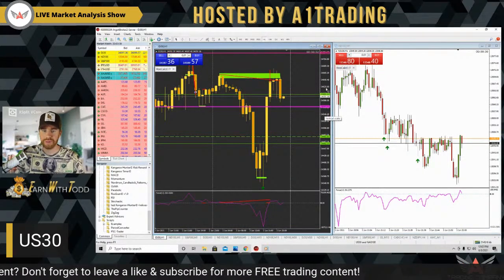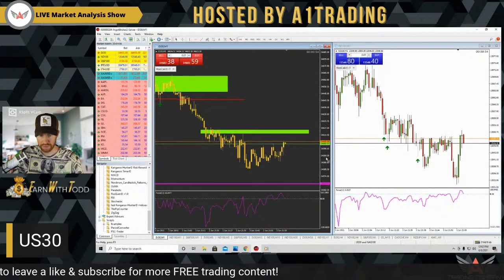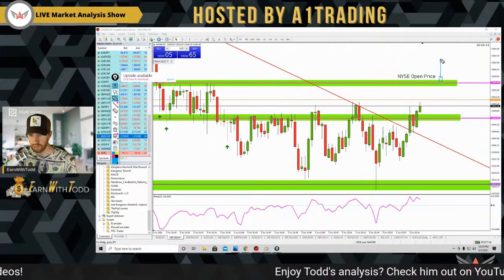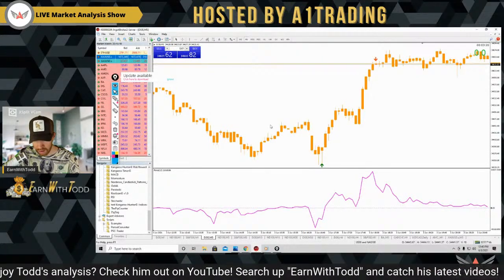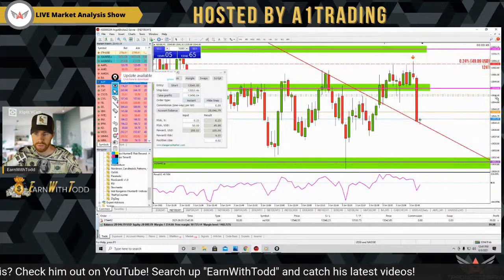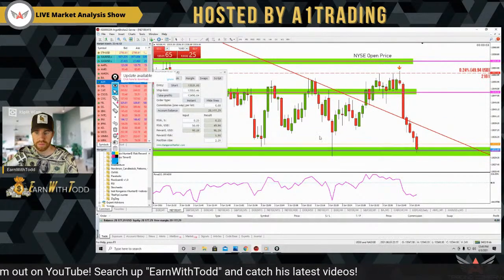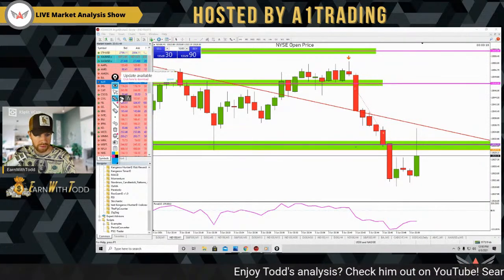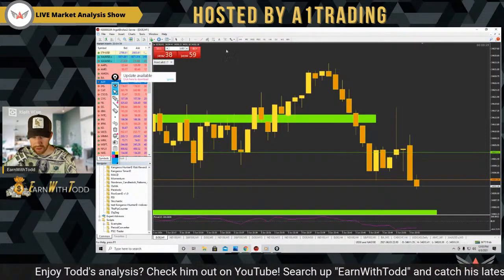LIVE Forex Trading: Scalping the Close with EarnWithTodd!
Like trading robots, scanners, and indicators? Get our gold membership package!